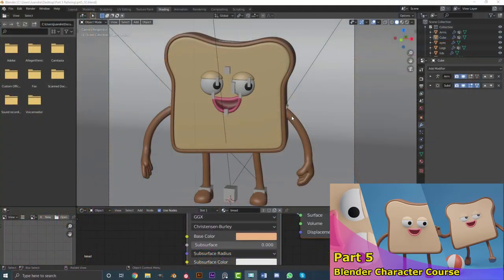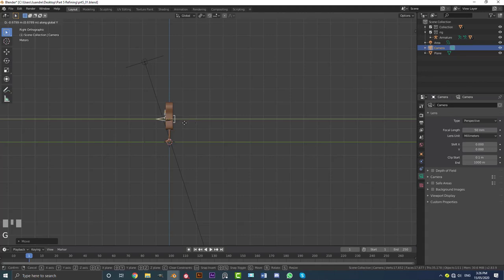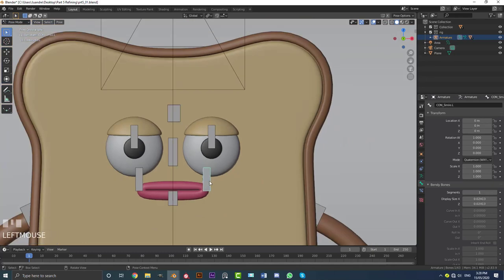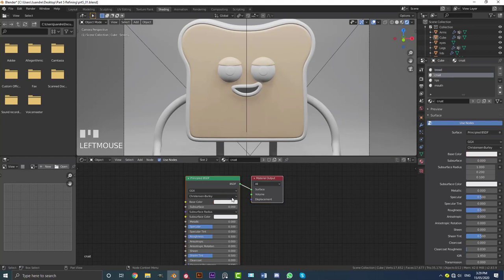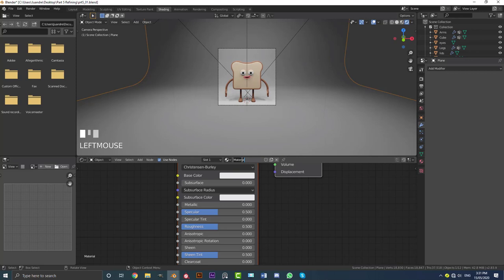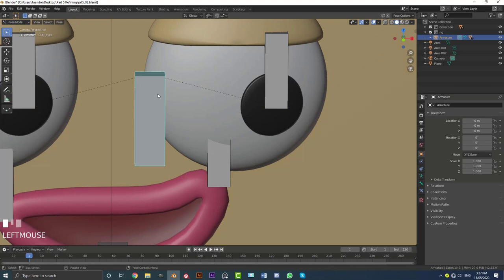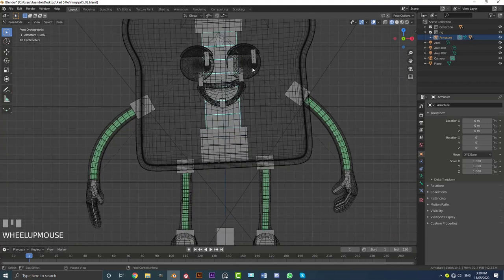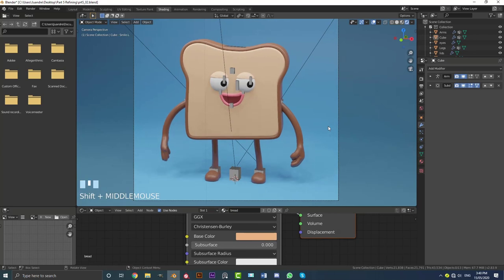Blender Tutorial; Making Mr Toast [Part 5, Refining & Materials]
Welcome: This is part 5 (Refining & Materials) of a five-part Blender course I am creating for YouTube. In this 5th and final part of the course will refine a few things and work on our materials.

_Quick links_